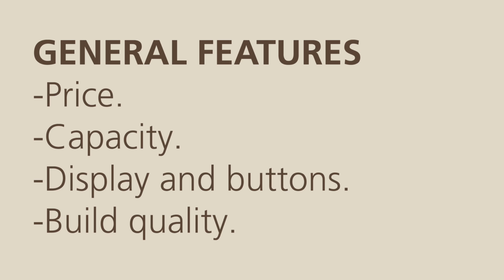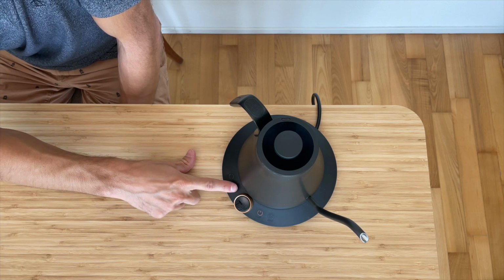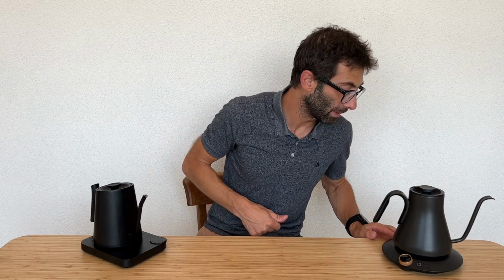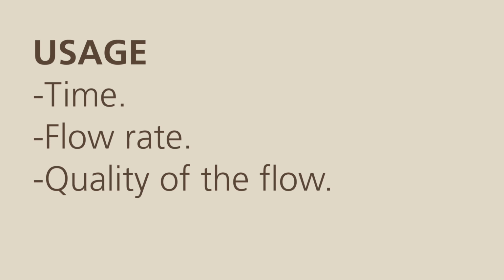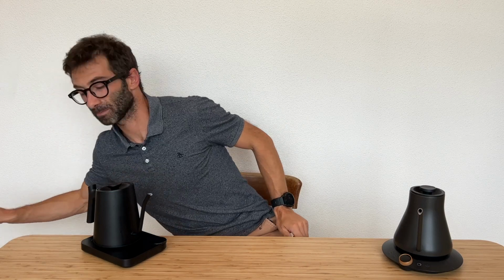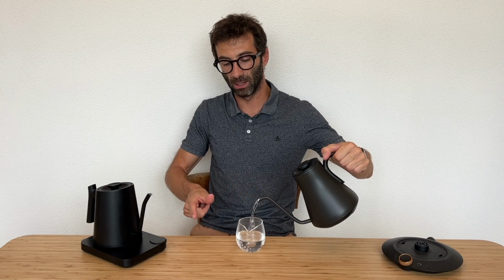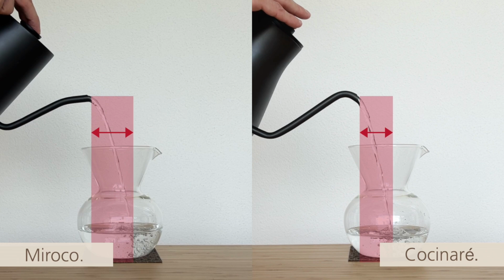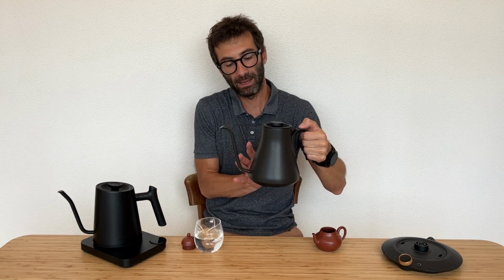Cocinaré Gooseneck kettle: review for tea brewing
Gabriele reviews the Concinaré FLOW kettle: how it heats and pours water, the ergonomics, and in comparison to other gooseneck kettles.

gooseneck-kettle

🍵 TEA
•   New teas